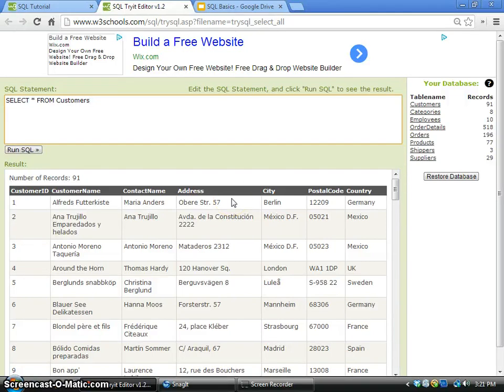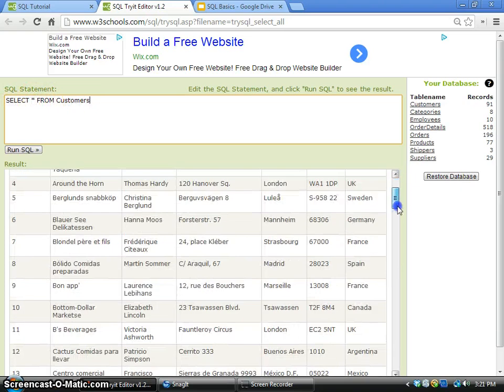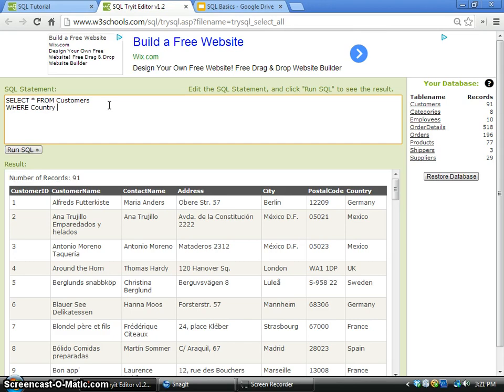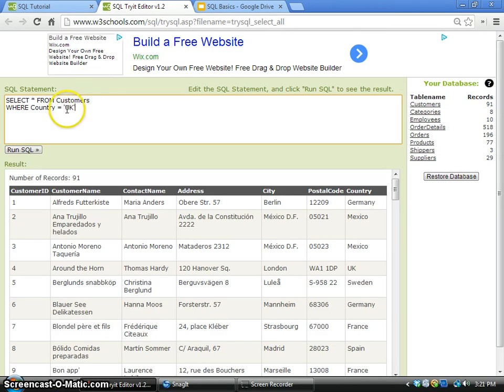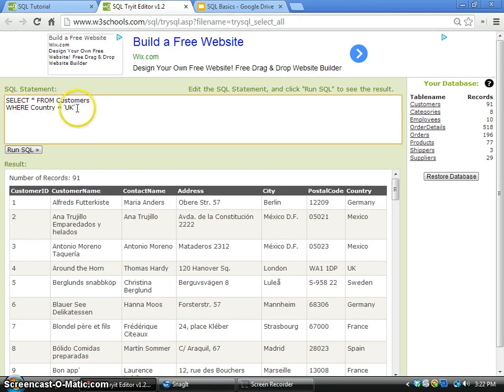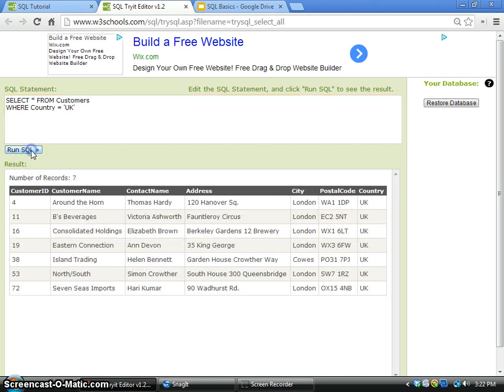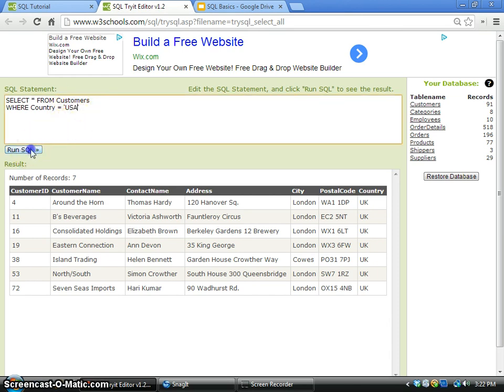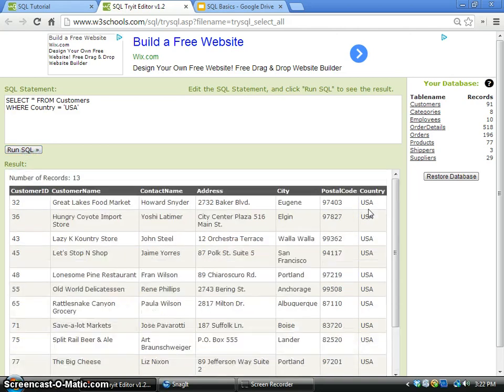SQL 05 WHERE clause